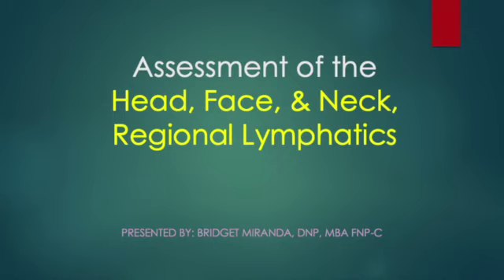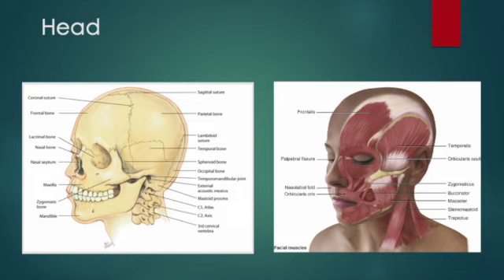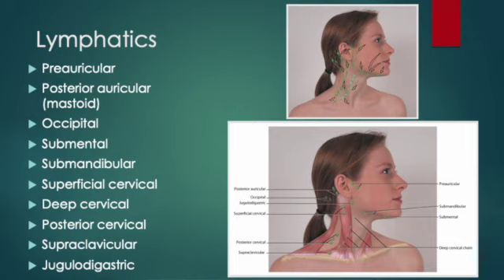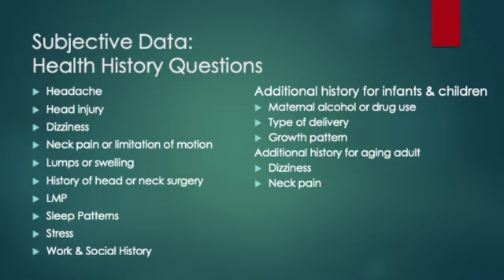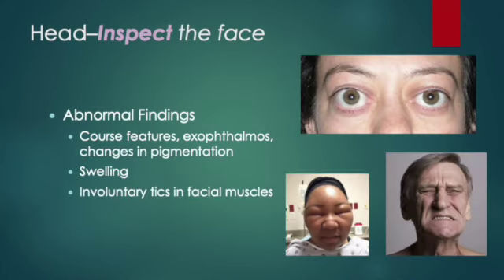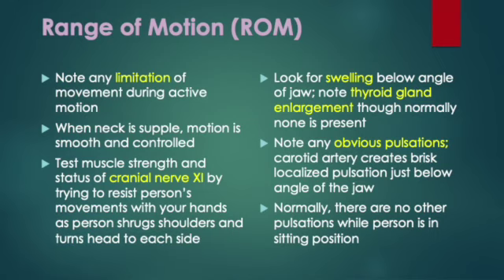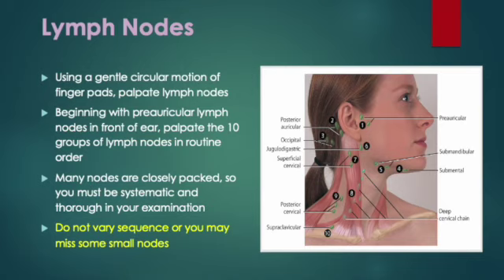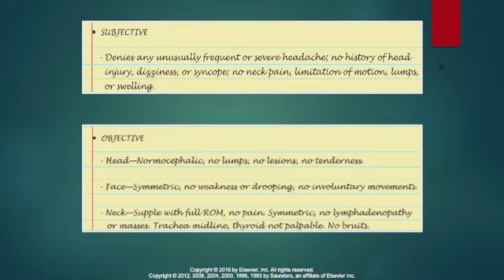The Physical Assessment of the Head, Face and Neck Assessment - RN Health Assessment